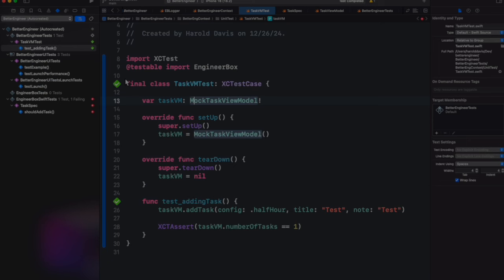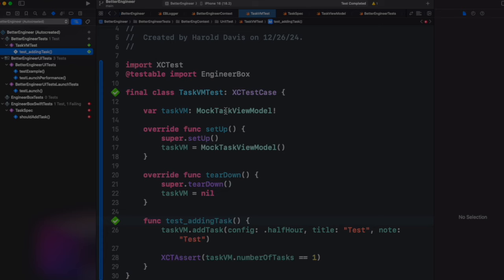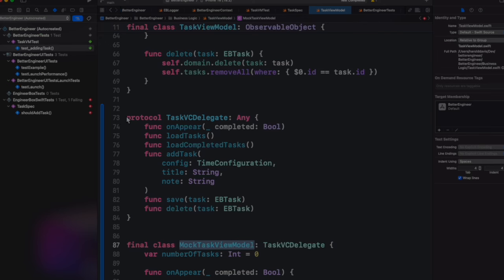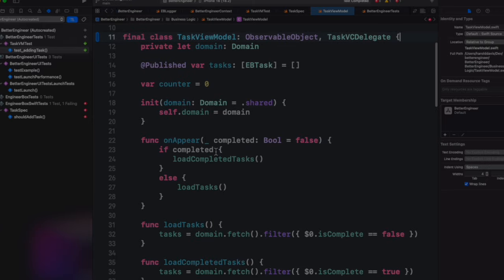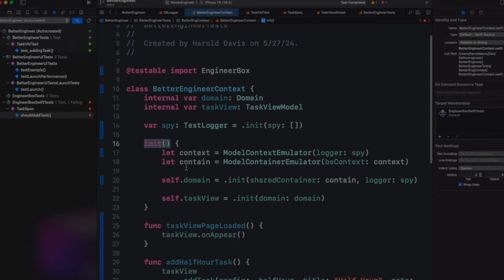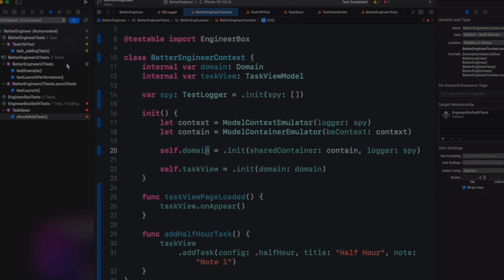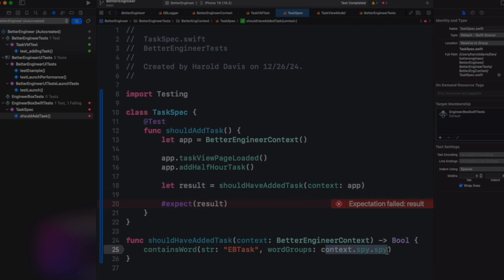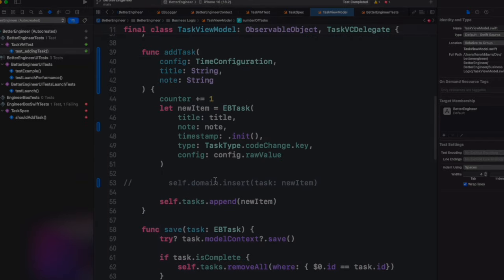Are Unit Tests any good?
Unit tests are great, but are they enough? Discover why Behavior-Driven Development (BDD) might be the key to building a stronger, more reliable test suite. 🚀 Follow for more testing insights and updates on ReliableCode.ai!